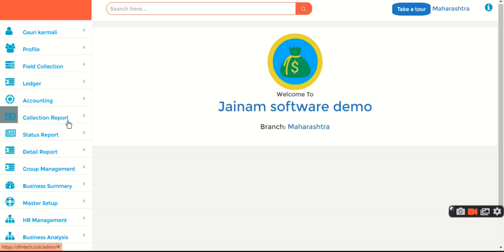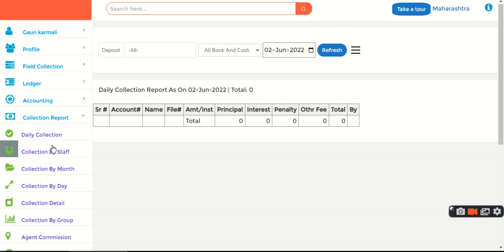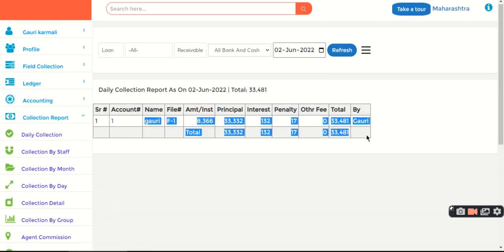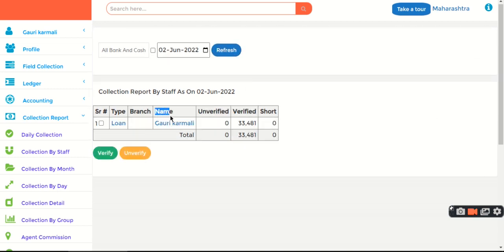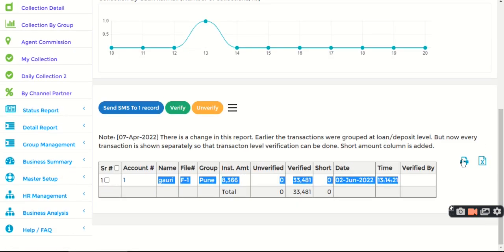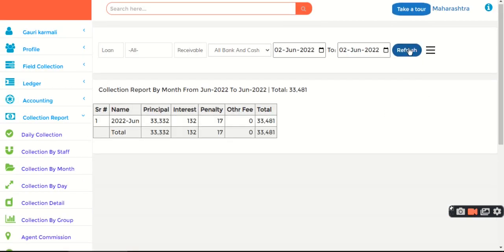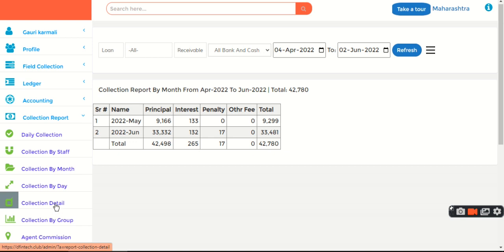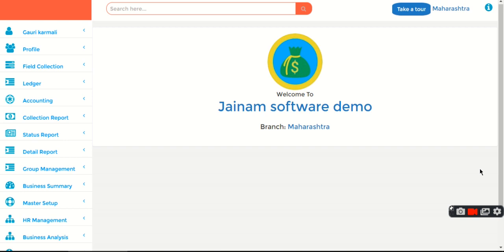How can I track collected Interest?| Jainam Software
Watchi this Jainam Software video to understand how we can track and update collected interest?